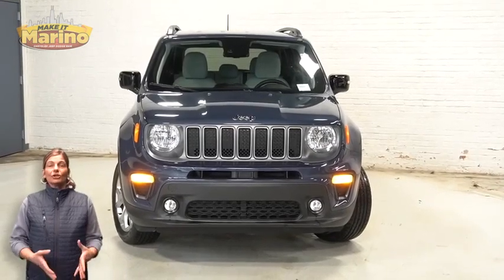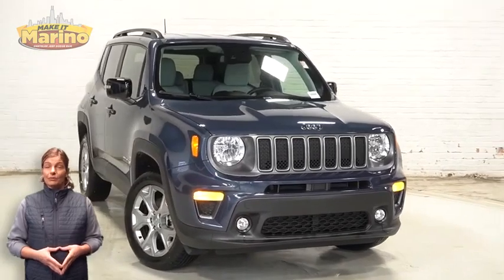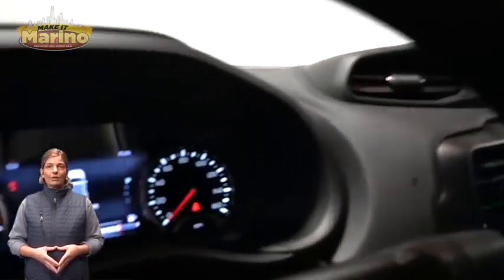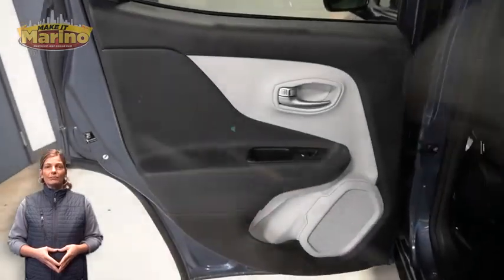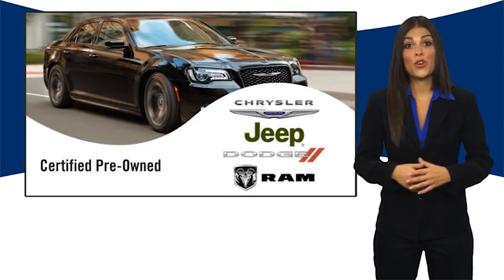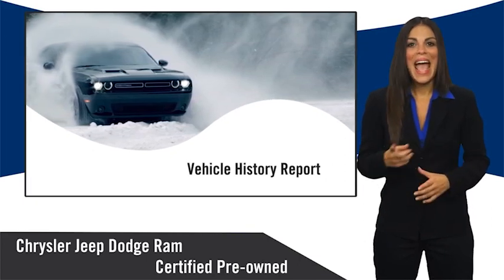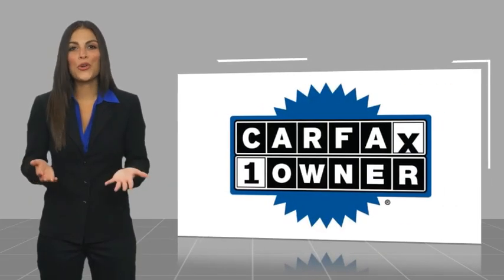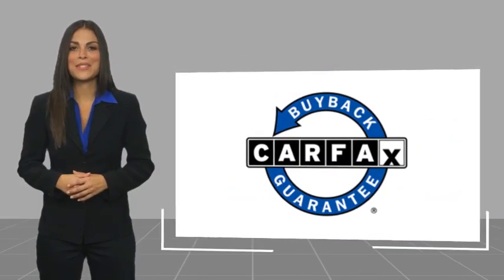2022 Jeep Renegade D7011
2022 Jeep Renegade Limited

5133 W Irving Park Rd

JEEP CERTIFIED!! 7 YEAR - 100,000 MILE WARRANTY!! RENEGADE LIMITED!!  1.3 LITER TURBOCHARGED 4 CYLINDER ENGINE!!  STILL UNDER FACTORY BUMPER TO BUMPER AND POWERTRAIN WARRANTY!!  ONE OWNER!!  ACCIDENT FREE CARFAX REPORT!!  18 INCH ALUMINUM WHEELS!!  8.4 INCH TOUCH SCREEN DISPLAY!!  NAVIGATION!!  REAR BACKUP CAMERA!!  HEATED FRONT SEATS!!  HEATED STEERING WHEEL!!!  APPLE CARPLAY!!  GOOGLE ANDROID AUTO!!  BLIND SPOT MONITORING!!  REMOTE START SYTEM!!  SELEC-TERRAIN SYSTEM!!  ELECTRONIC STABILITY CONTROL!!  POWER LOCKS!!  POWER WINDOWS!!brbrFCA US LLC Certified Pre-Owned Details:brbr  * 125 Point Inspectionbr  * Transferable Warrantybr  * Vehicle Historybr  * Powertrain Limited Warranty: 84 Month/100,000 Mile (whichever comes first) from original in-service datebr  * Roadside Assistancebr  * Limited Warranty: 3 Month/3,000 Mile (whichever comes first) after new car warranty expires or from certified purchase datebr  * Warranty Deductible: $100br  * Includes First Day Rental, Car Rental Allowance, and Trip Interruption Benefits. SiriusXM 3 month trial subscription